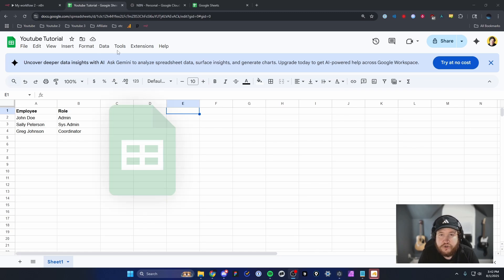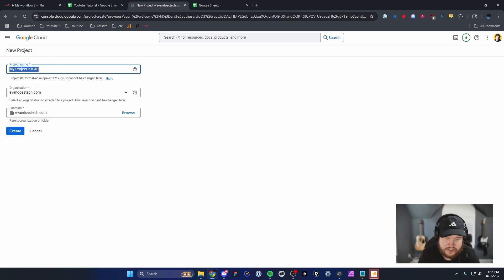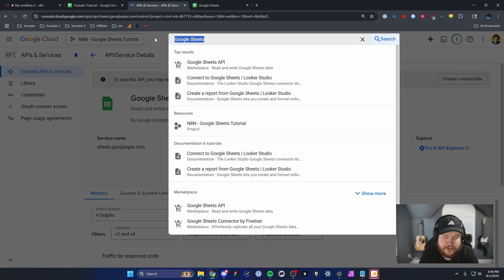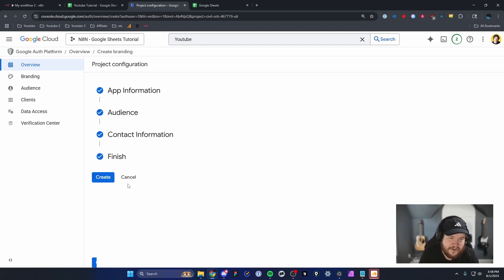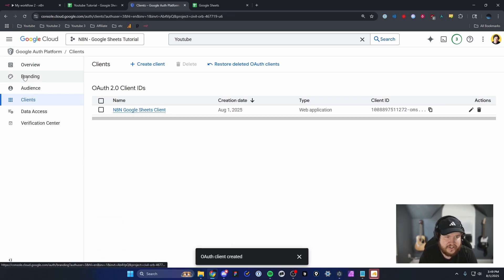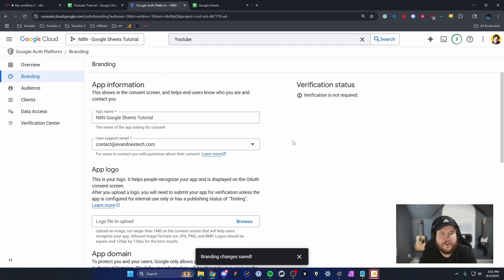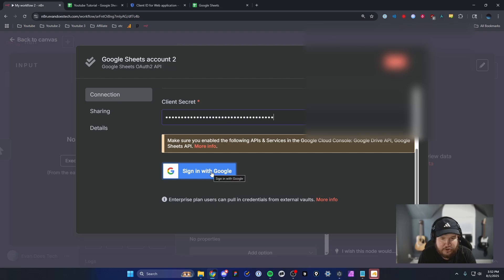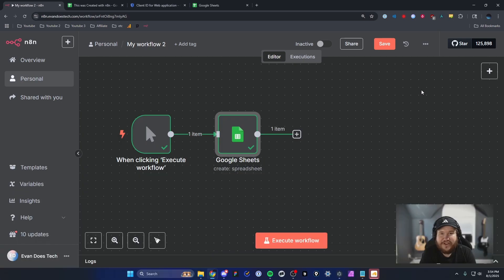How To Connect Google Sheets To Your n8n AI Automation Workflow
Join my AI automation community and access all of my templates + more